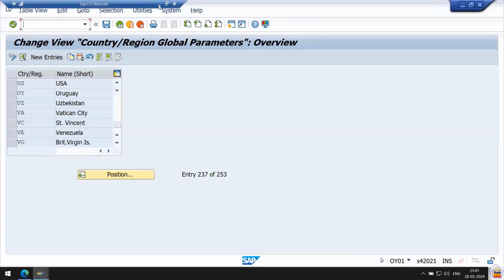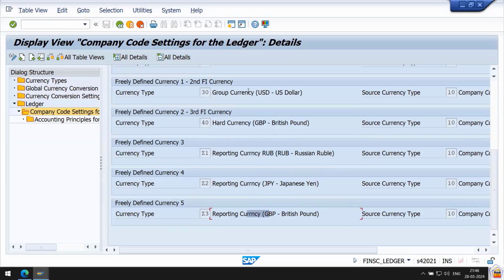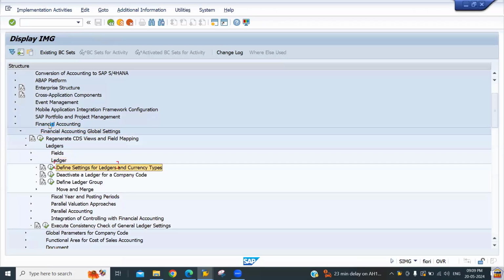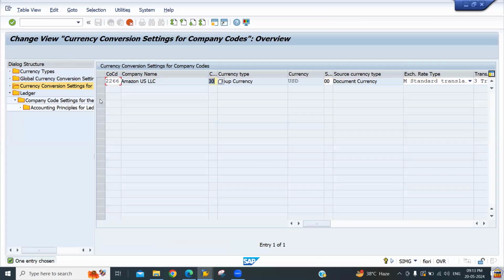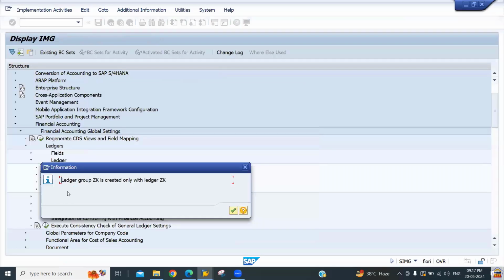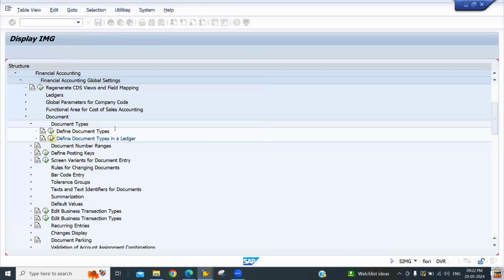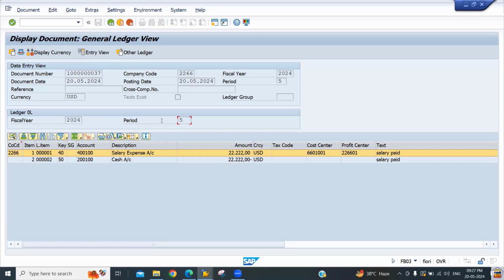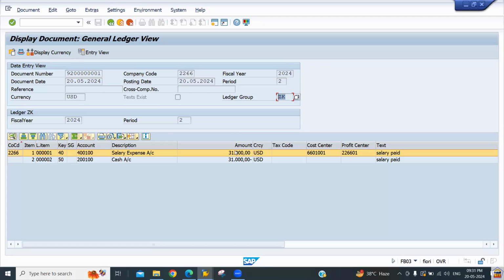Class -15 SAP S/4 HANA GL Accounting Part 8 Standard Ledger and Currency Types